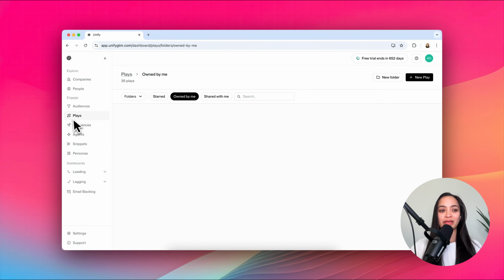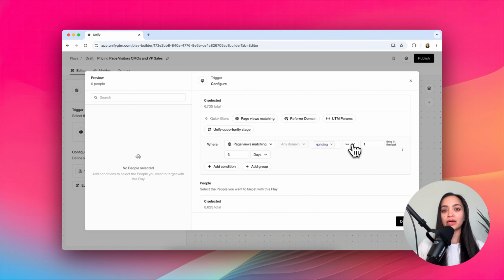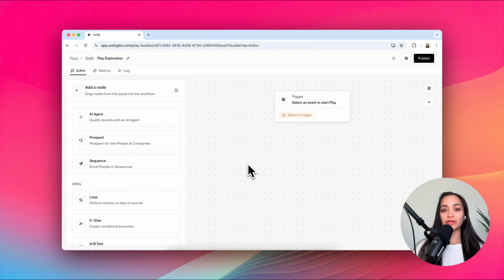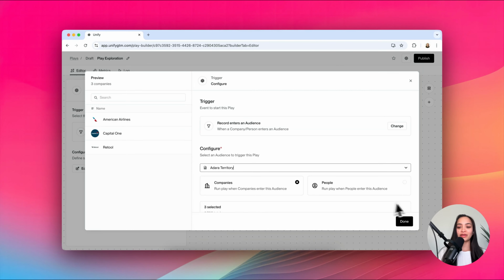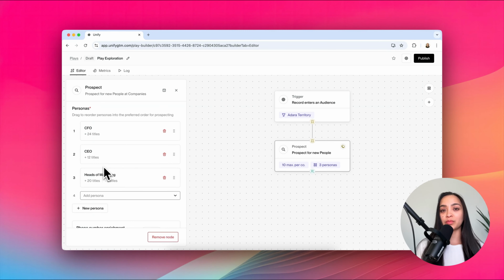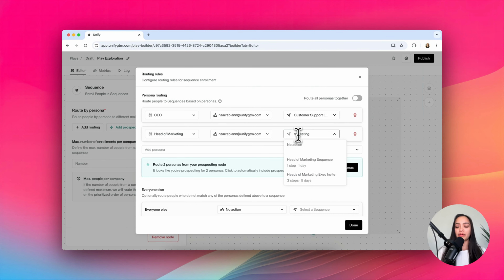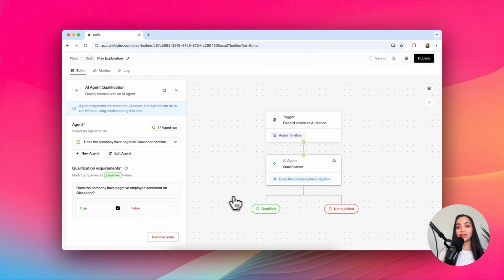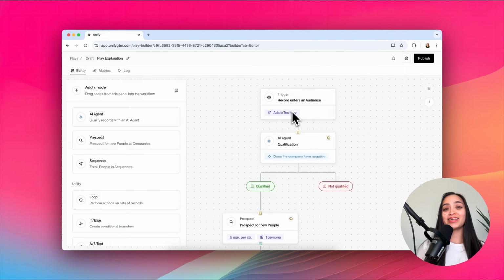Unify 101: Intro to Plays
Welcome to Unify University 🎓 | Unify 101: Intro to Plays

In this Unify 101 module, we’ll explore the Plays tab—where all the components of Unify come together into powerful, automated outbound workflows.

You’ll learn how to:
✅ Build your first play from scratch using triggers, audiences, and sequences
✅ Route different personas to the right messaging based on behavior and fit
✅ Use nodes like prospecting, sequencing, and AI agent qualification
✅ Leverage LinkedIn signals, job changes, and website activity to fire plays
✅ Create complex logic flows using loops, persona-based routing, and enrichment

From identifying pricing page visitors to dynamically qualifying and sequencing ideal prospects, Plays give you full control to automate outbound with precision and scale.